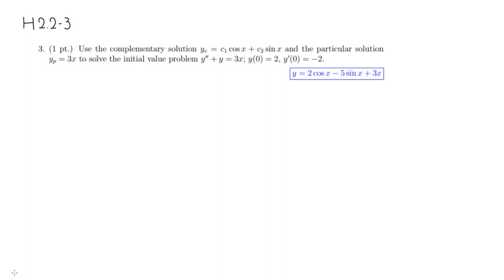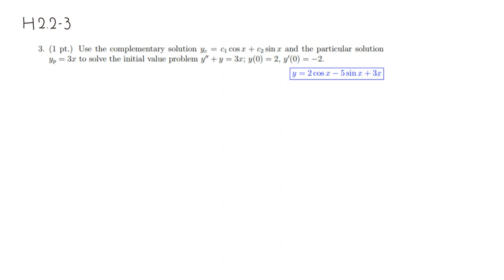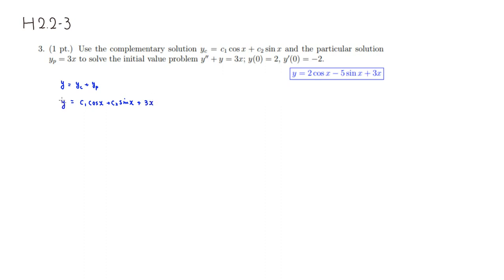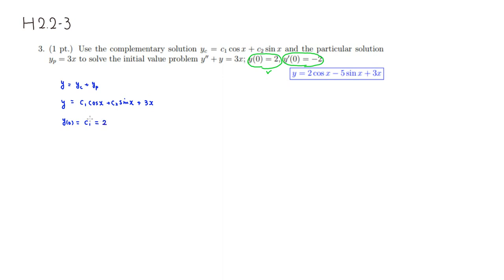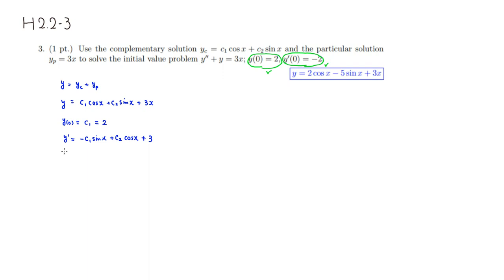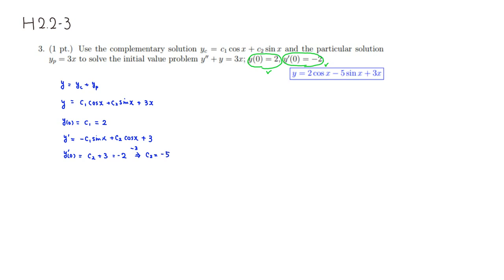MTH 304 H2.2-3 #3 (Spring 2018)